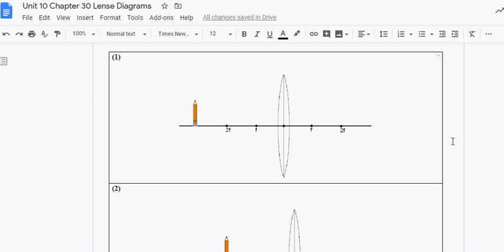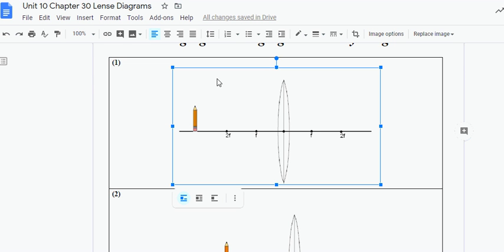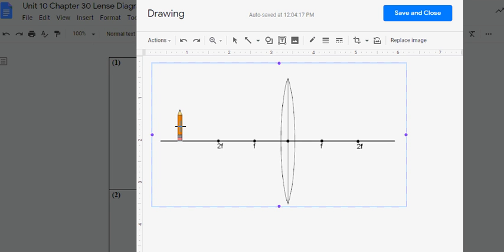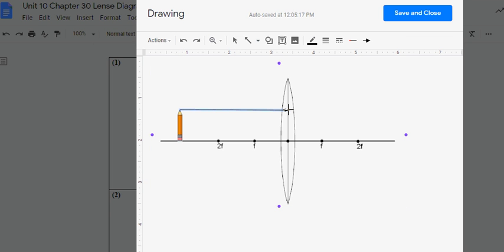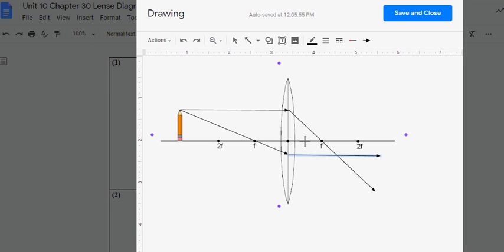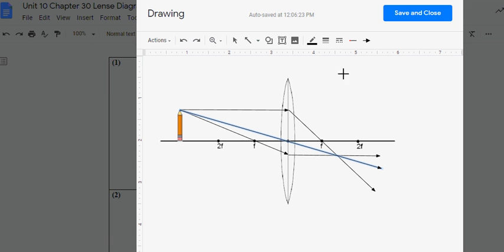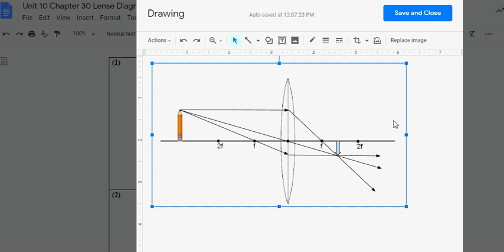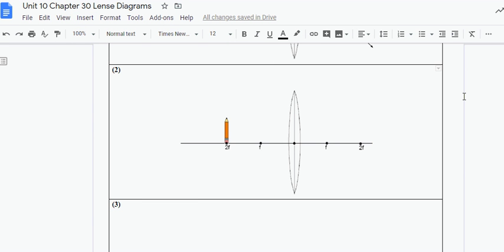how to insert drawing with ray diagrams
how to make ray diagrams in a google doc worksheet for google classroom.